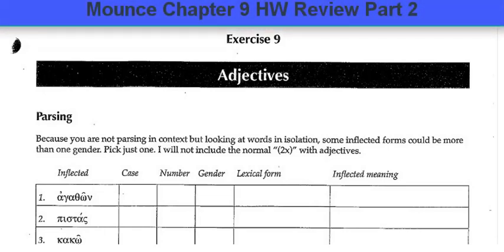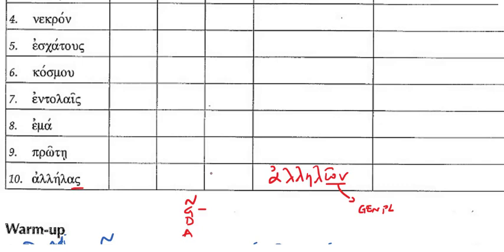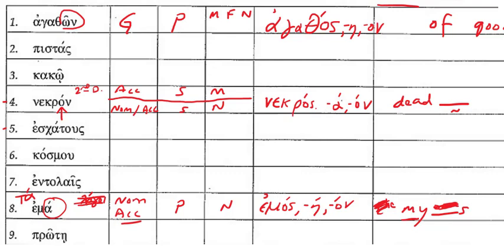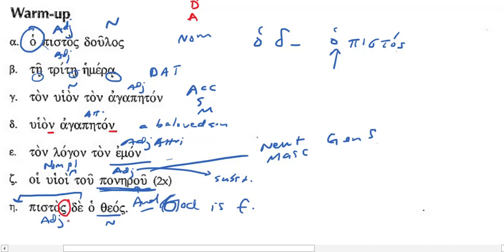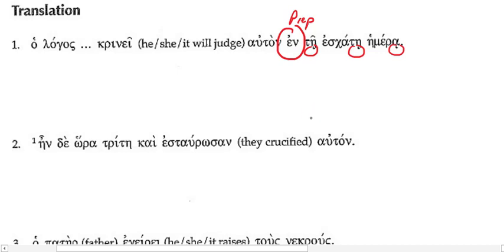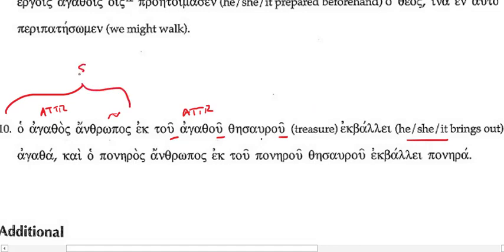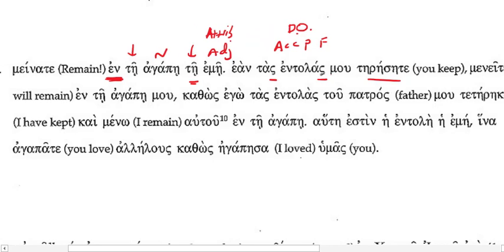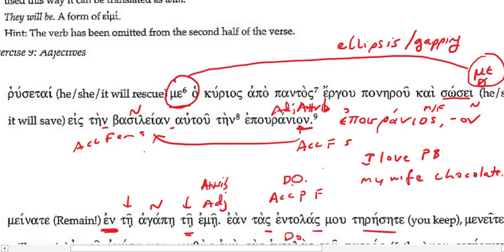Greek Mounce 9 HW Part 2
Discussion of the HW from Mounce Ch.9 in the Workbook. This segment deals with the "Parsing" and "Translation" exercises. To view the "Warm-up" exercises, look at the video called "Greek Mounce 9 HW Part 1."